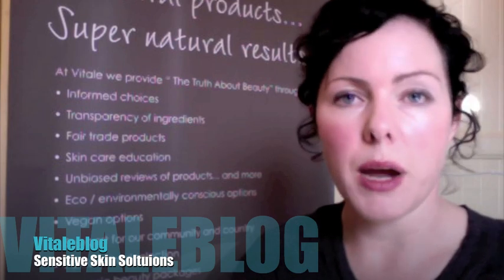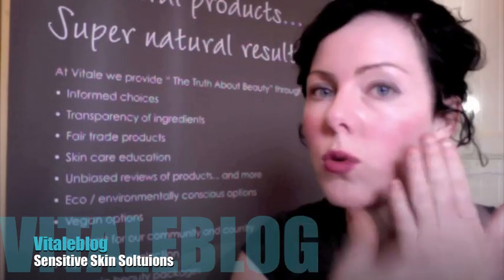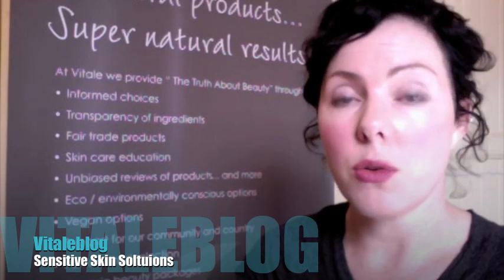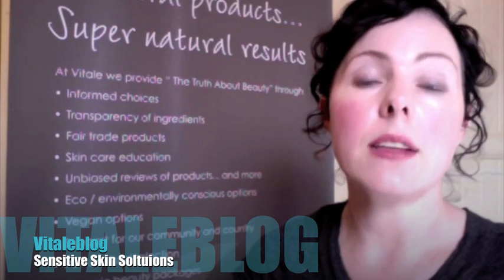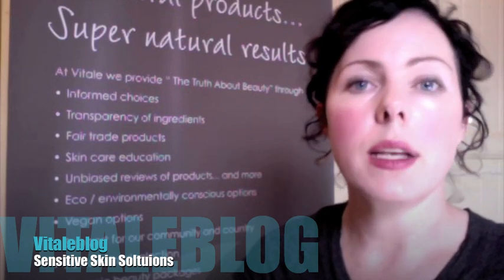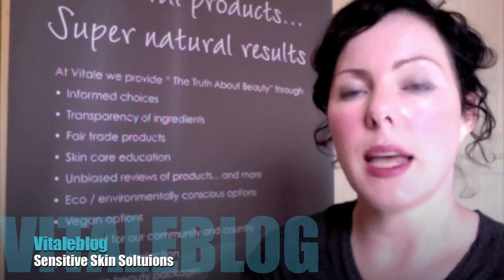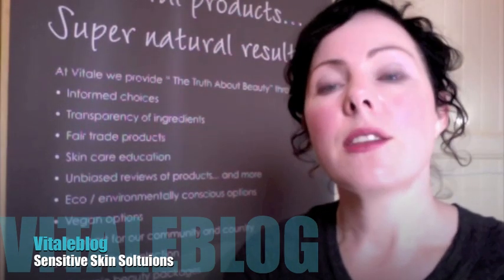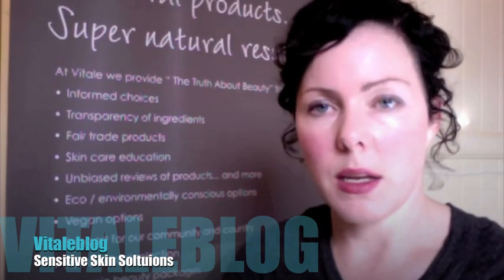Sensitive Skin Solutions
- for organic & natural skin care
- for skin care education & tips
How to manage sensitive skin, what to use topically and dietary & lifestyle recommendations